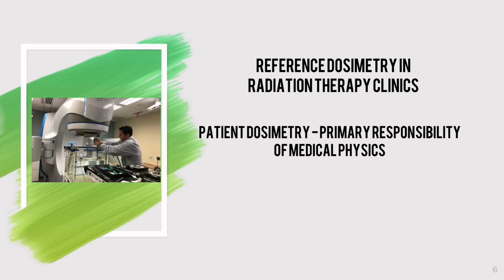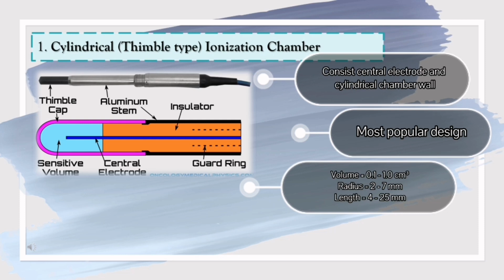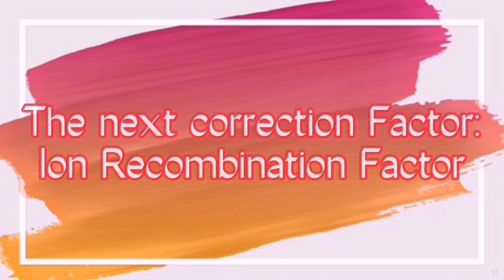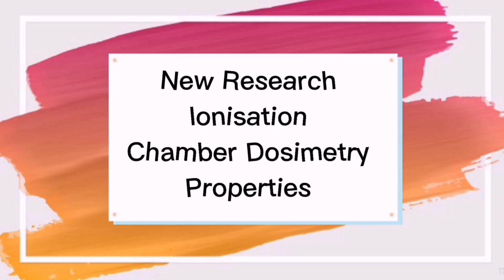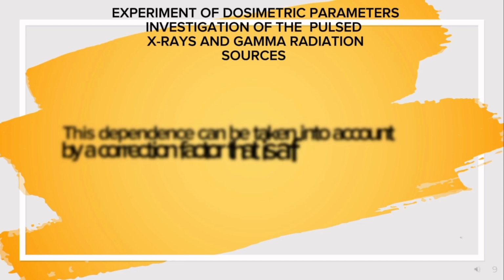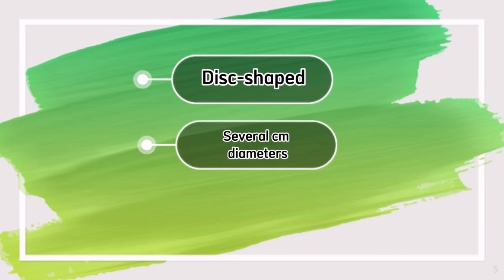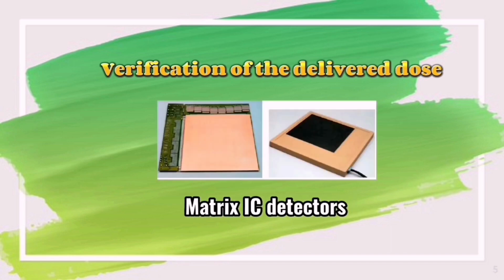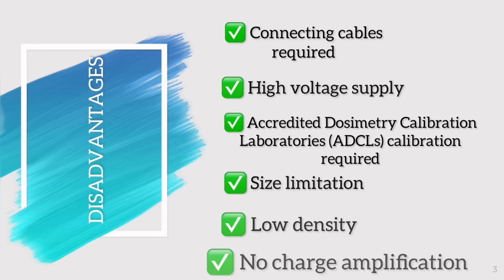Ionization chamber dosimetry G6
Assignment ZCT 533/4: Ionization chamber dosimetry